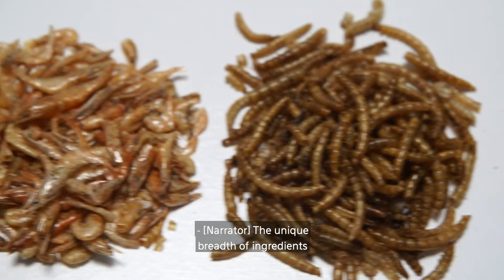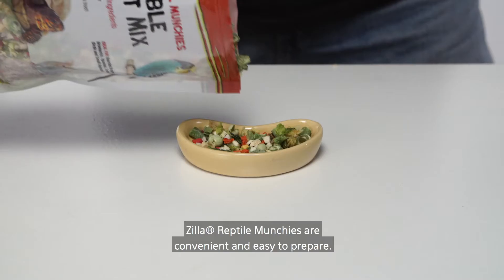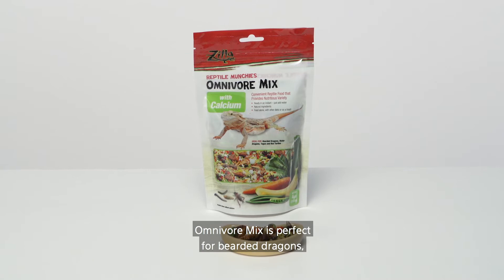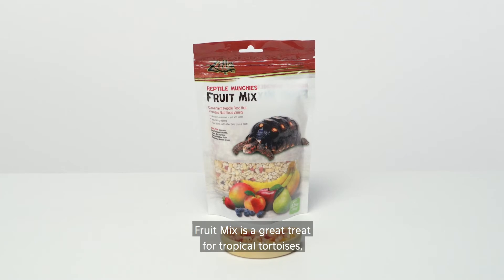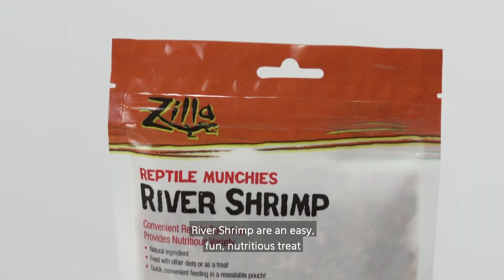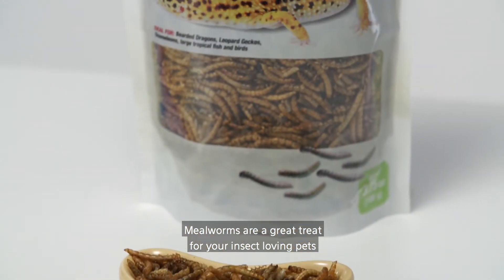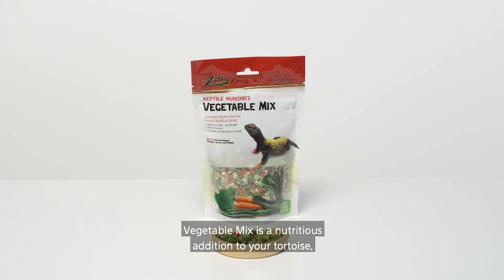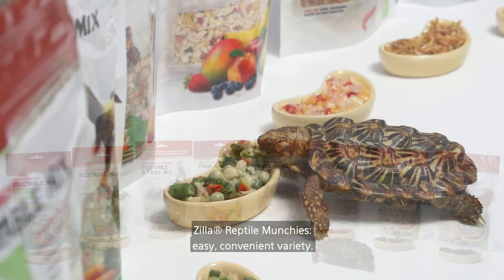Zilla Reptile Munchies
The unique breadth of ingredients in Zilla’s Reptile Munchies provide a varied nutritious addition to any diet. Watch our video to learn more!

Zilla Reptile Munchies are convenient and easy to prepare. All you have to do is mix one part warm water with two parts Zilla Munchies!

Omnivore Mix is perfect for bearded dragons, blue-tongue skinks, box turtles, and much more.

Fruit Mix is a great treat for tropical tortoises, crested geckos, iguanas, and other herbivores.

River Shrimp are an easy, fun, nutritious treat for your turtle, and a great food isopods.

Mealworms are a great treat for your insect-loving pets such as turtles, bearded dragons, and blue-tongue skinks.

Vegetable Mix is a nutritious addition to your tortoise, uromastyx, and other herbivore diets.

Try Zilla Reptile Munchies for your pet today!